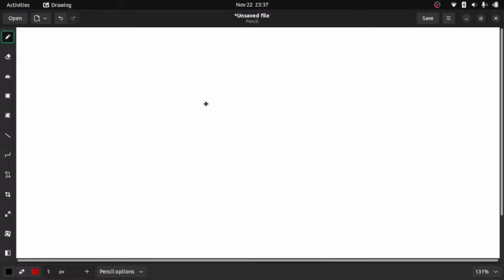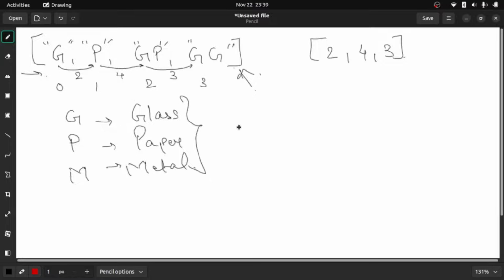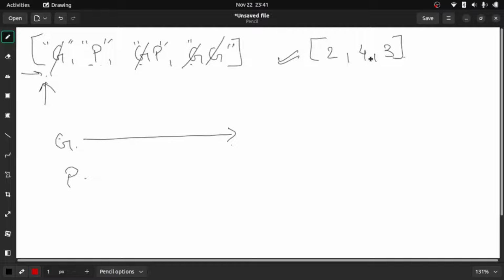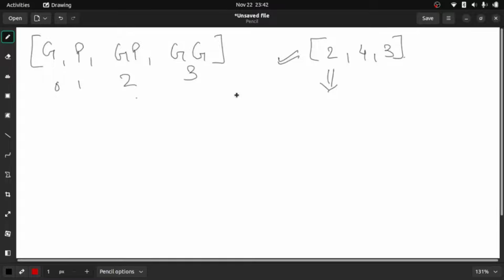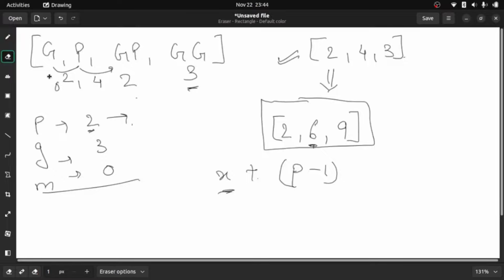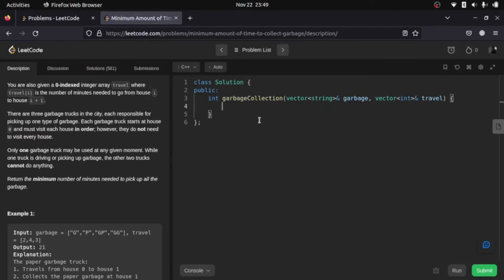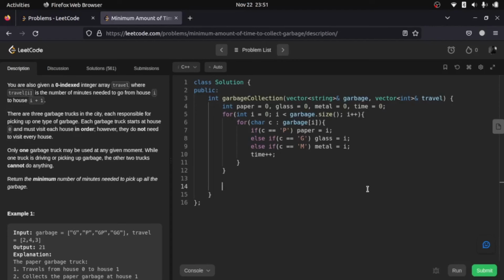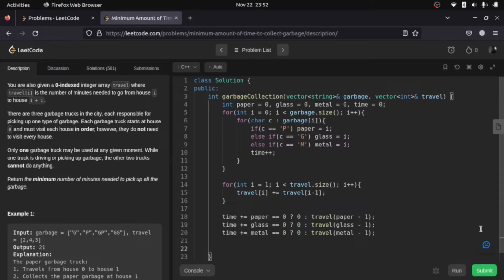LeetCode 2391 : Solution in C++ | Minimum Amount of Time to Collect Garbage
Chapters:

0:00 - Intro
0:13 - Question
3:21 - Theory Solution Explanation
8:34 - Code
12:32 - To err is human!!!
12:48 - Rectified
13:00 - Well..!?
14:03 - Outro